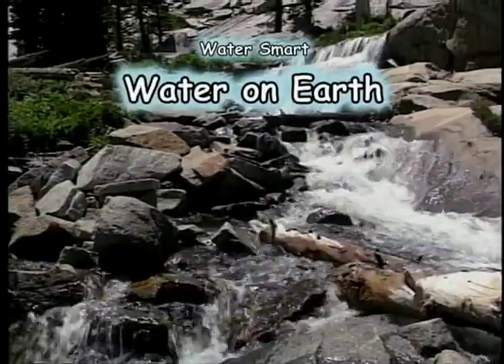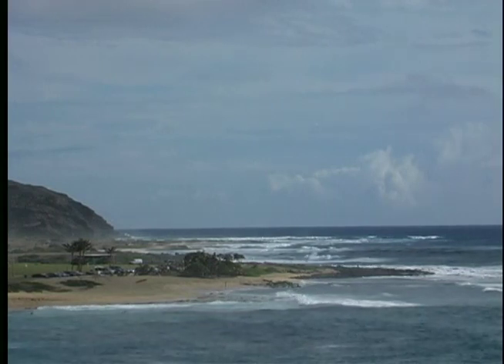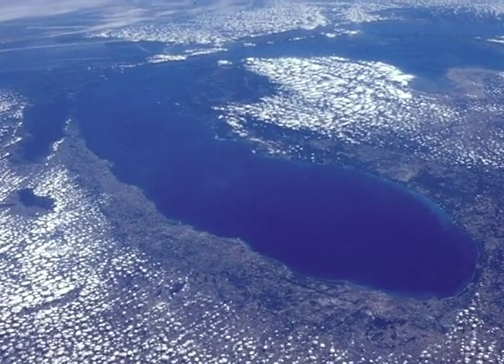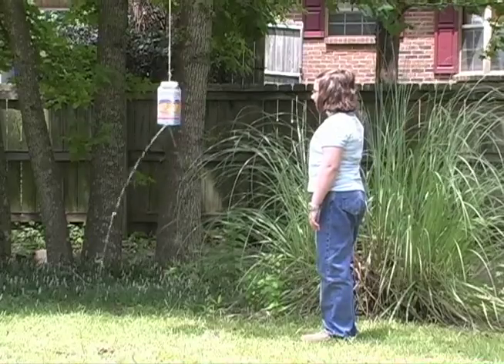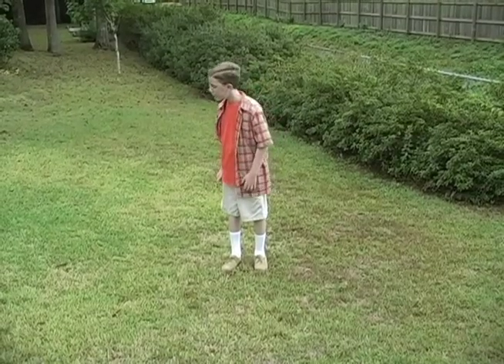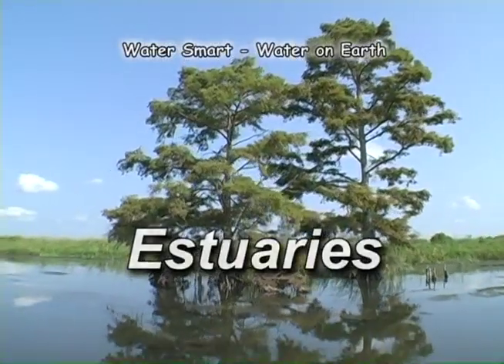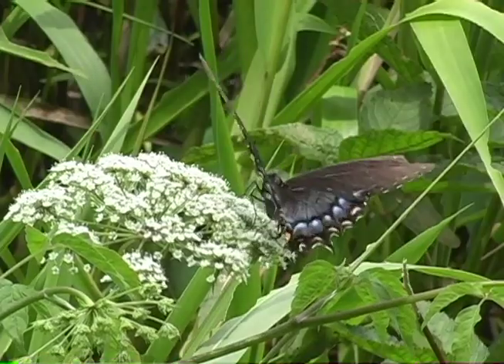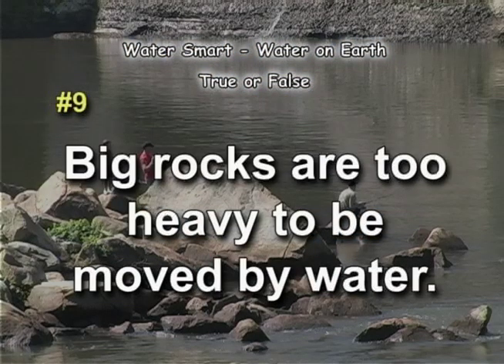Water Smart Water Cycle